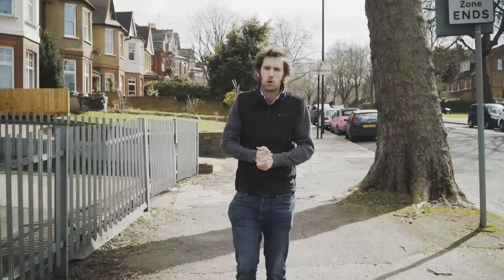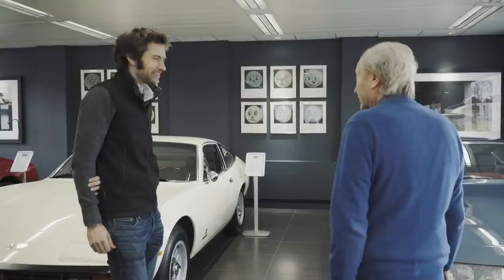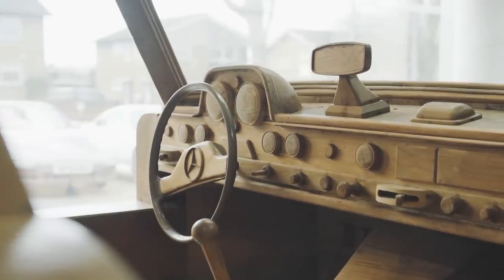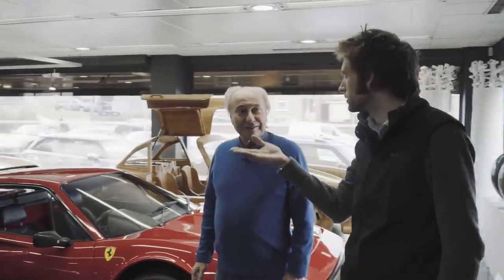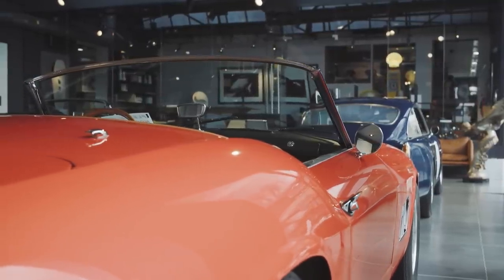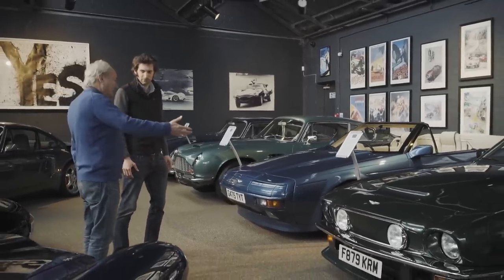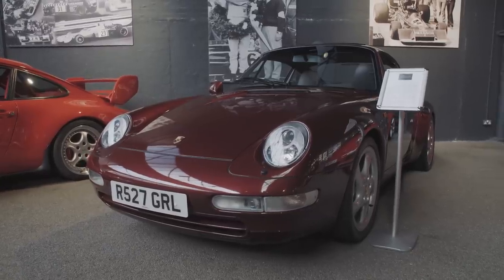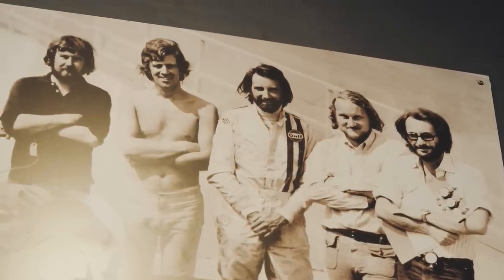Did We Find The Coolest Car Dealership In London? - Carfection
Hexagon Modern Classics is one hell of a car dealership. Henry Catchpole went by to see some of the awesome Ferraris, Mercedes, Astons, Porsches and Jaguars on display.